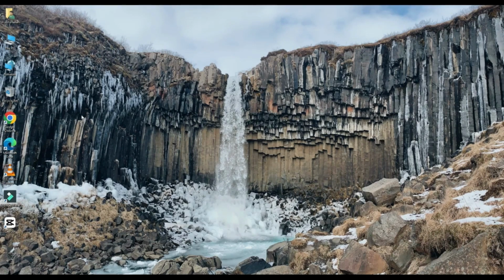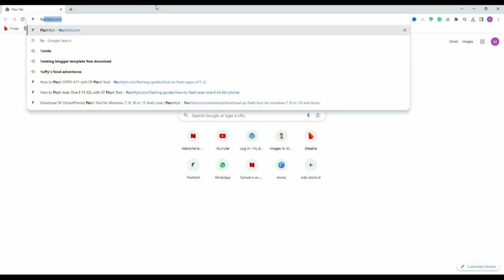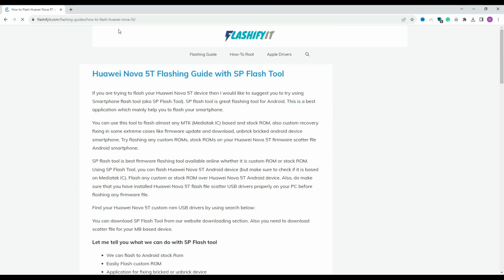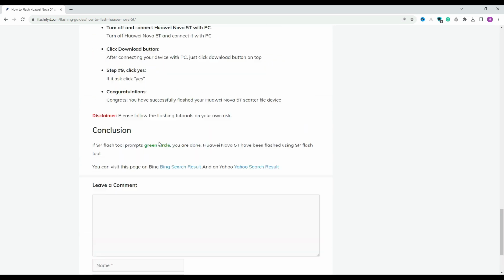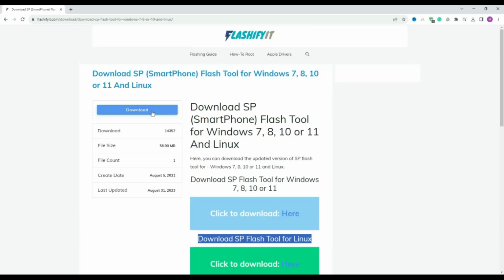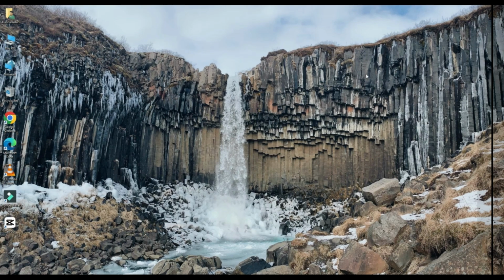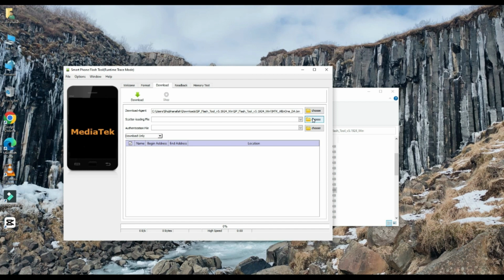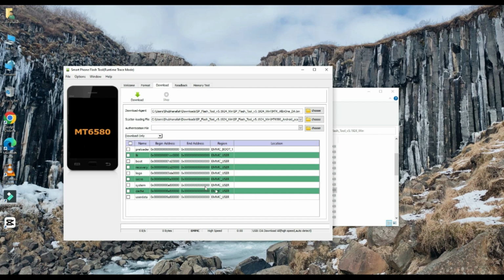How to Flash Huawei nova 5T | Huawei nova 5T Flash File | Huawei nova 5T With SP Flash Tool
In this video I will tell you about flashing of How to Flash Huawei nova 5T | Huawei nova 5T  Flash File | Huawei nova 5T With SP Flash Tool so watch complete video and like then once share. Flashing guide with sp flash tool by connecting your mobile with pc.

By watching this tutorial you can also flash the Huawei nova 5T.

1. We can flash to android stock Rom
2. Easliy Flash custom ROM for Huawei nova 5T
3. Application for fixing bricked or unbrick device
4. Easy to read, write parameters
5. We can erasing, formatting data and reset your MTC based devices as Huawei nova 5T

1. You will have Pc or have Laptop
2. You need USB data cable for the device for Huawei nova 5T
3. Drivers download (MediaTek USB-VCOM drivers)
4. Download Scatter file and files to be flashed of Huawei nova 5T
5. Note Backup the device
6. SP Flash Tool Download